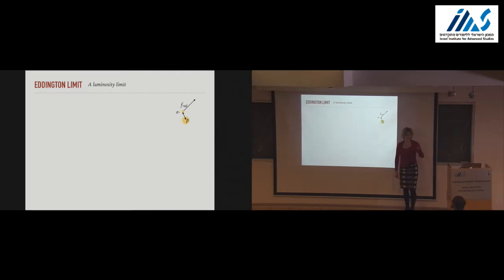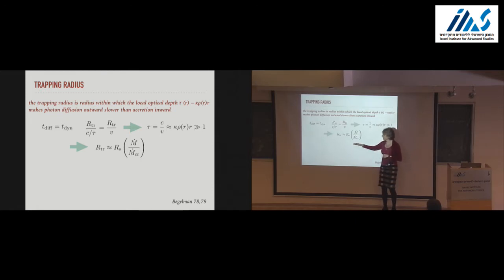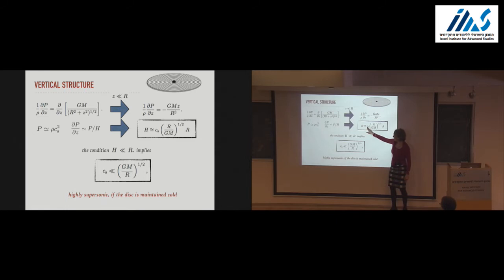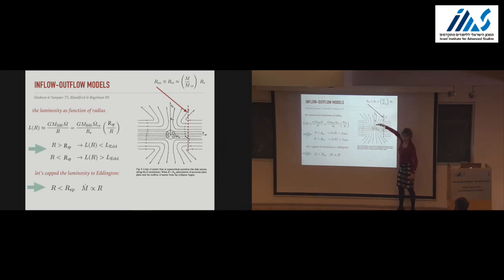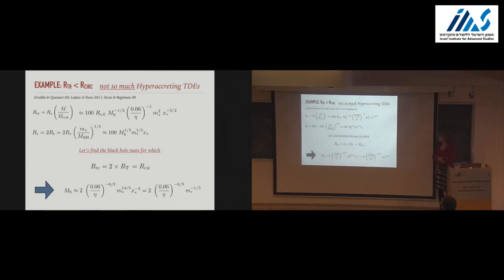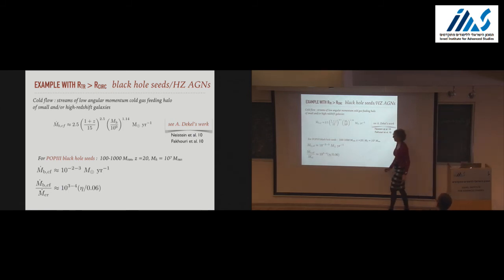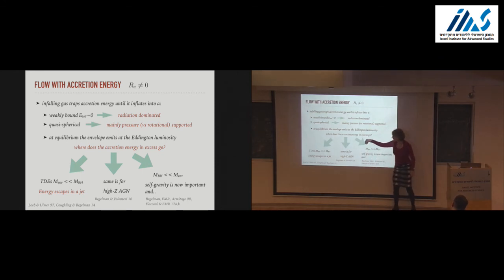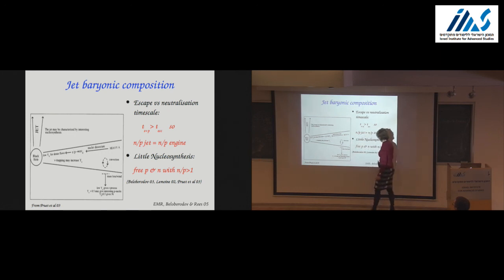Elena Maria Rossi: Hyperaccretion